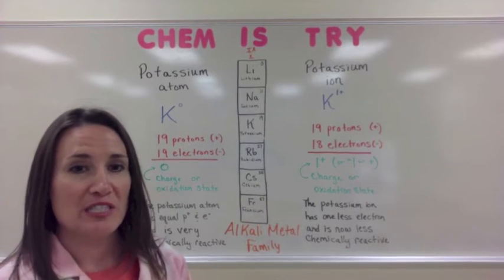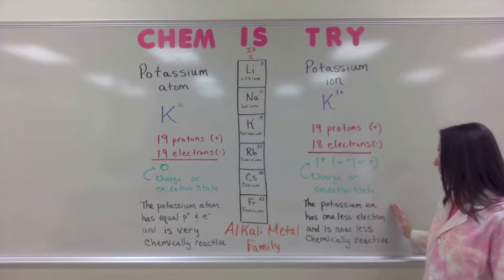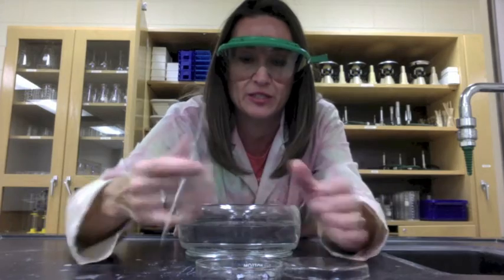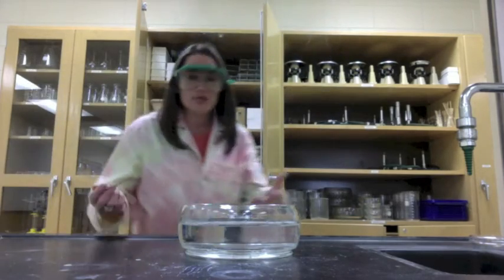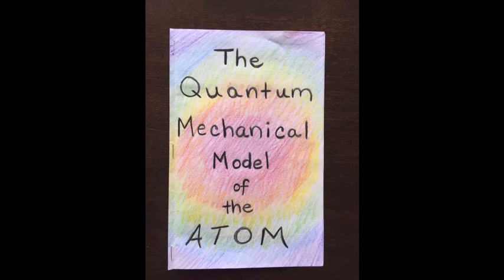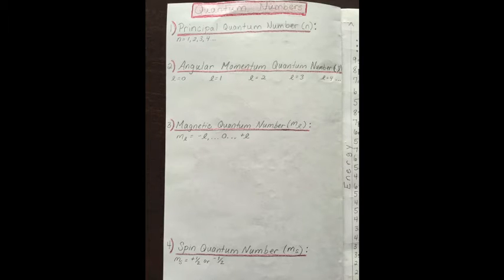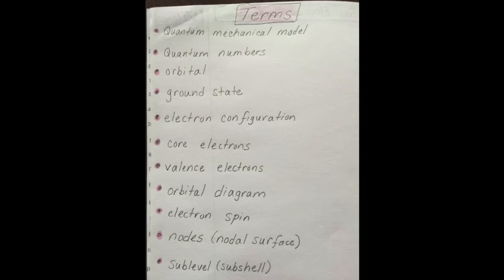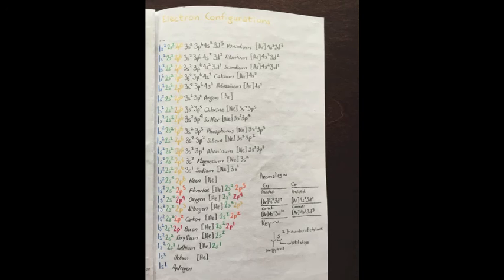Quantum Model of the Atom Notes - Potassium reaction with Water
Why do some atoms gain or lose electrons?  The quantum mechanical model of the atom can be used to explain this phenomenon.